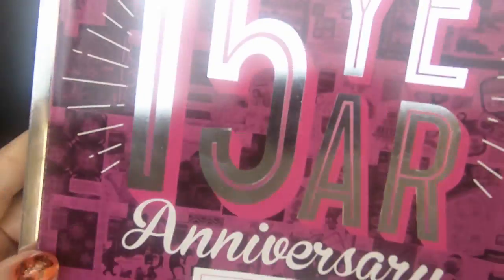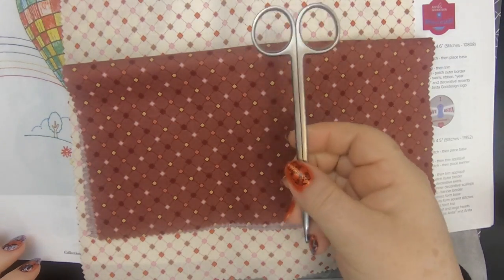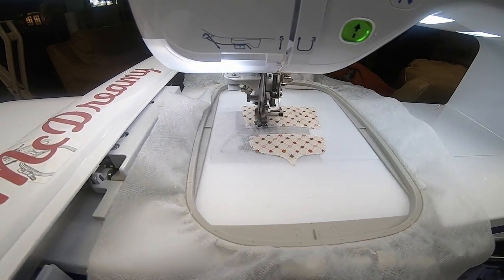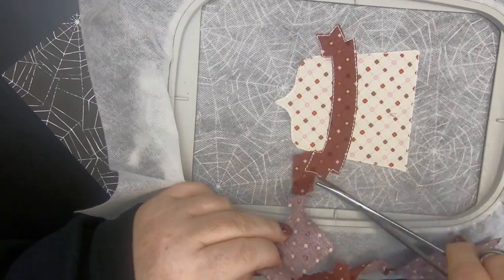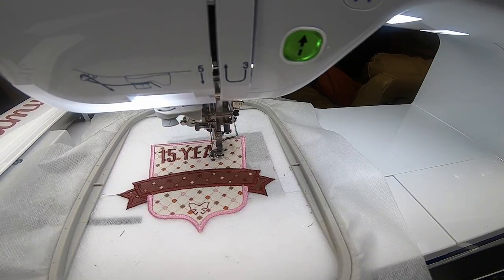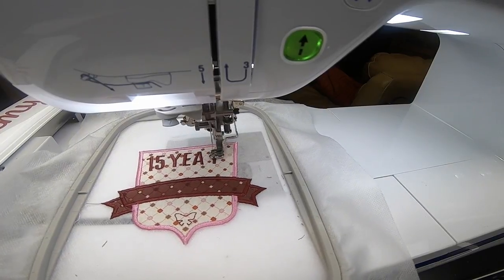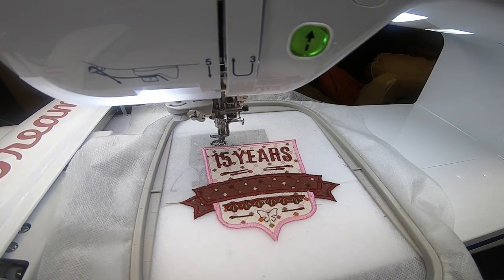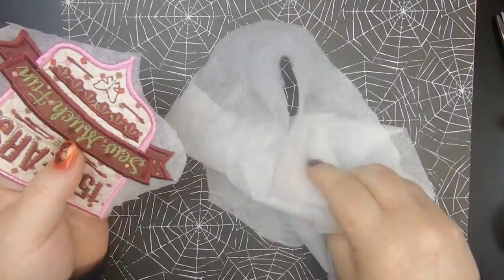Make a machine embroidered PATCH in the hoop design by Anita Goodesign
Design by Anita Goodesign to All access users, October 2018 edition.

You can use this technique for making any patches in the hoop - don't worry, it's easy!

In this video i take you through each step of the process!  Make sure that you use thick fabric such as jean or twill.  I am using plain cotton fabric, and although it stitched nicely, i would like it to be a bit thicker.  If you only have cotton on hand, try using a fusible backing to help make the fabric thicker.  I think it would work much better!

THINGS I USED IN THIS VIDEO:
Floriani thread:  Burgundy 198
Floriani Thread:  Pink 125
Floriani Thread Green 237
Floriani thread:  white